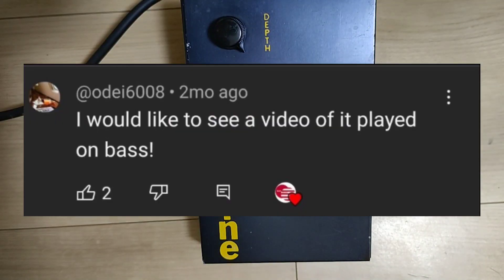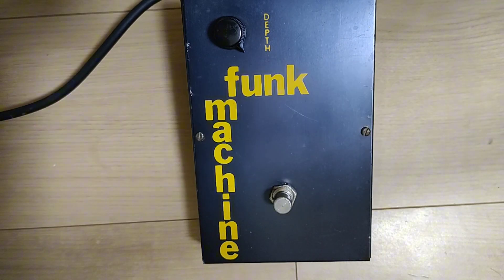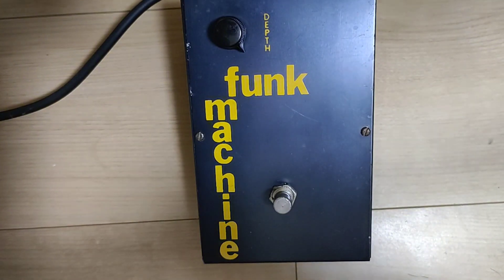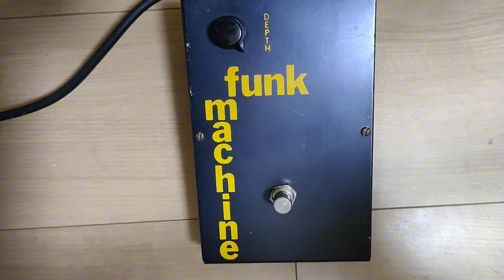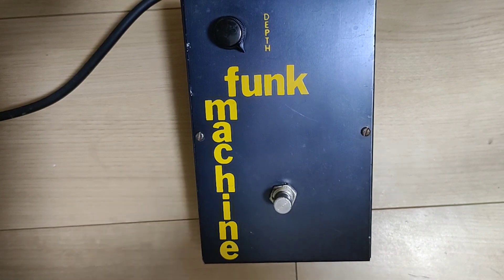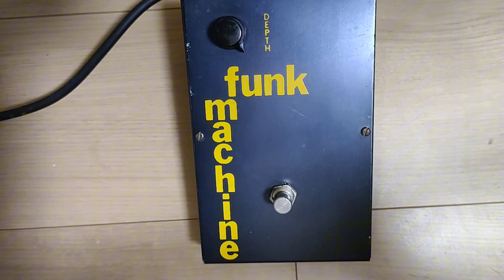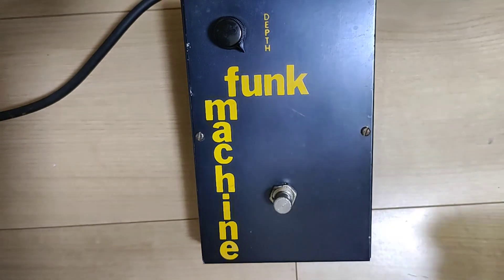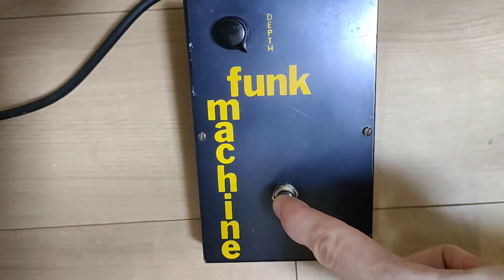1970s Seamoon Funk Machine Bass Demo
As requested, here is a quick demo of the Seamoon Funk Machine with a bass guitar.